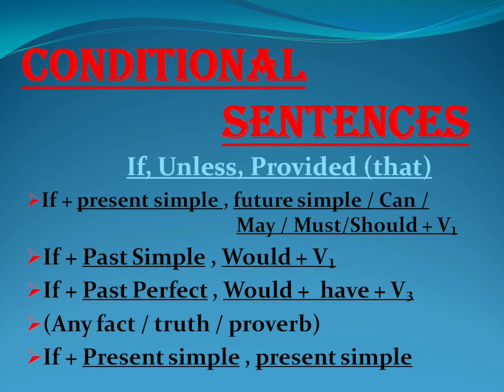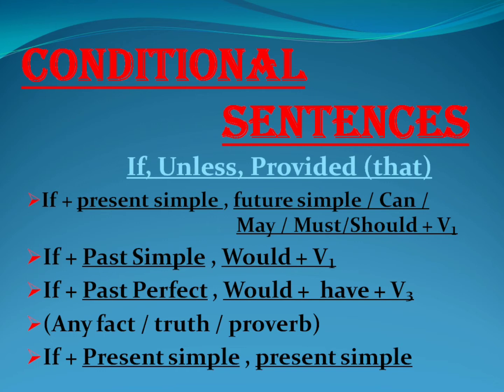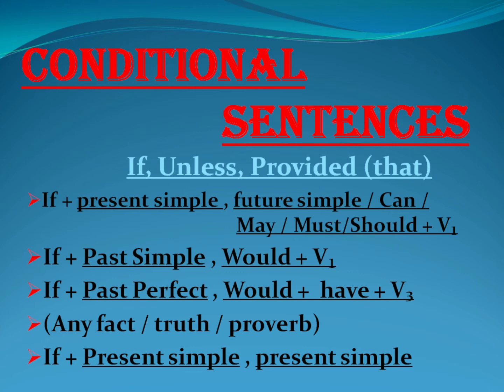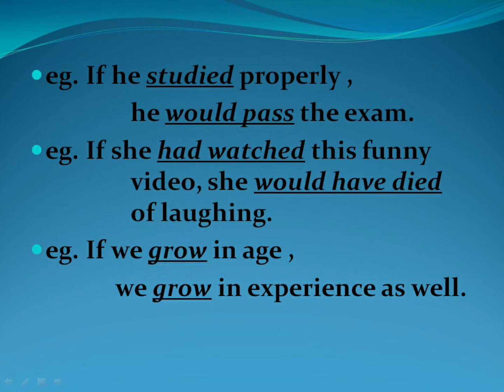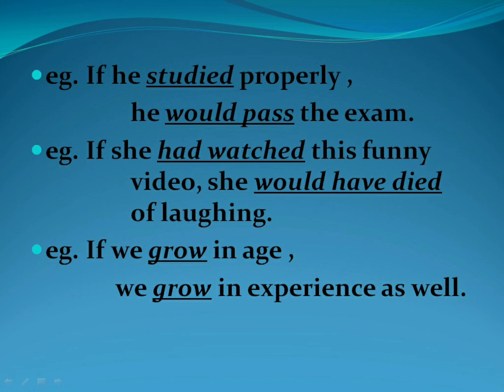Conditional Sentences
Students! Here in this video lecture I have read and explained another grammatical topic 'Conditional Sentences'. Watch this video till the end to comprehend this topic thoroughly.